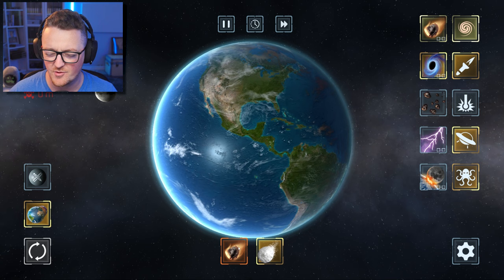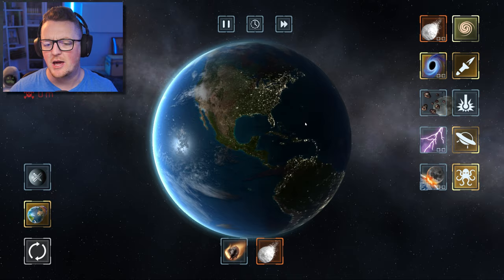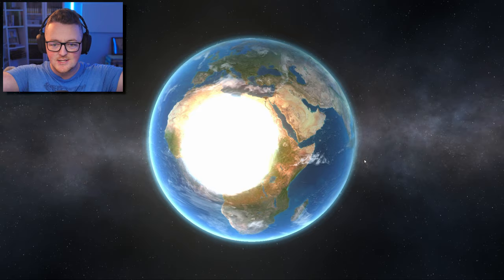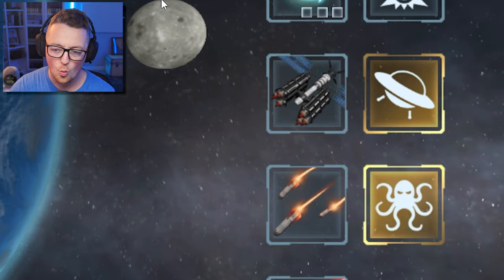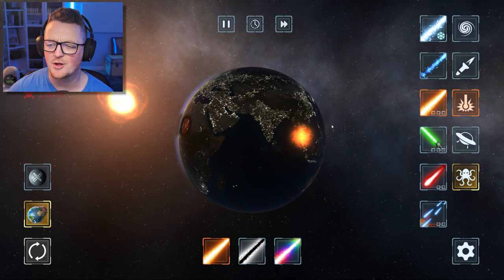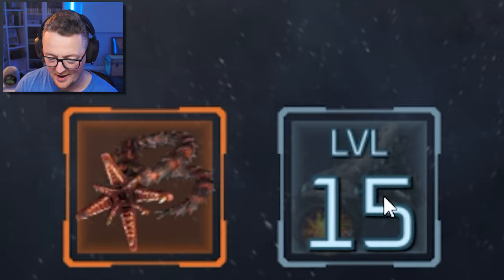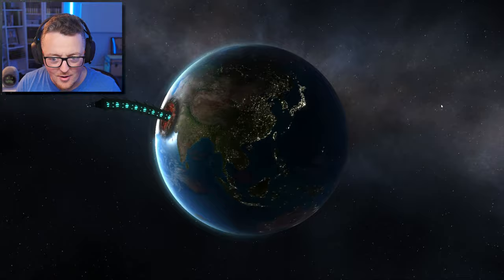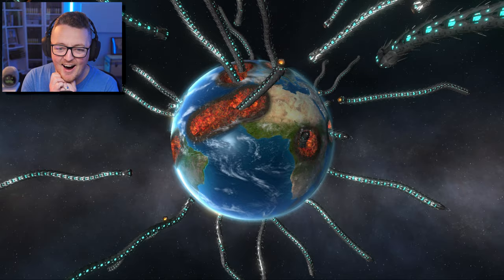When the Cosmic Dog Ends All Humanity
NEW Corgi God POWER in Solar Smash!

Solar Smash has a NEW UPDATE! Somehow we missed the latest update and all of it's wonderful hidden secret physics. What on earth does these do?